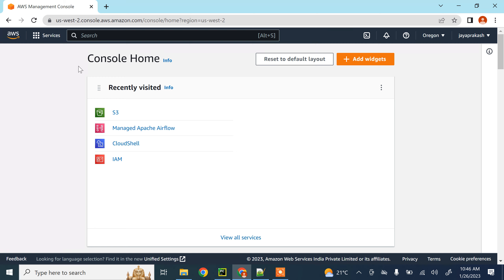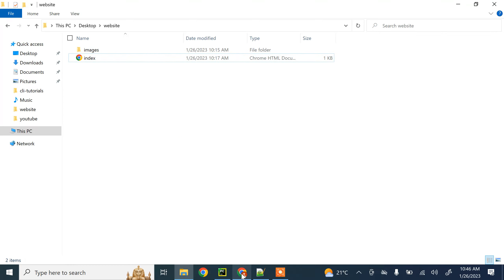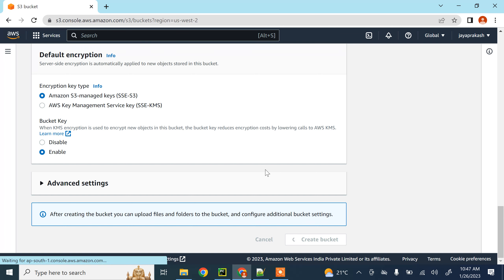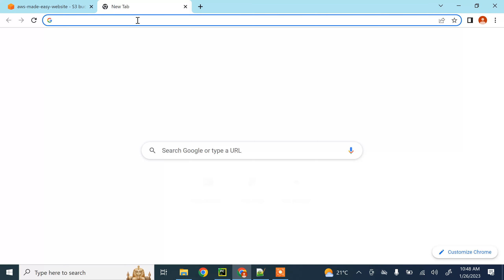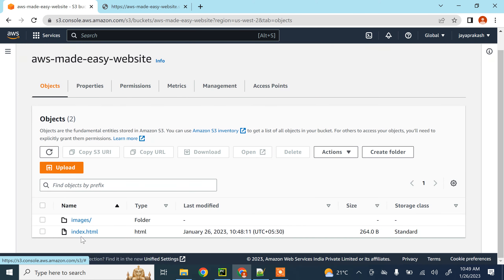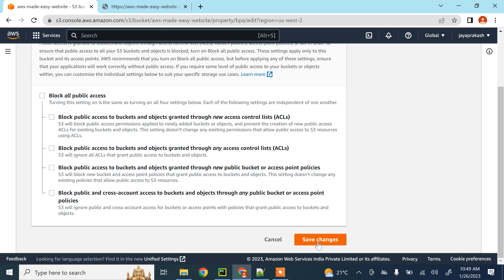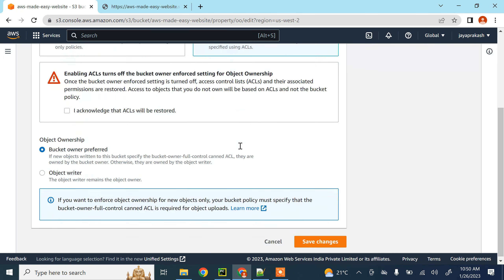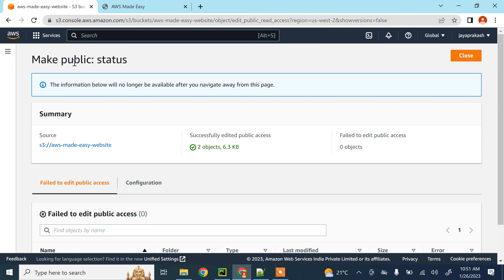How to host a static website on AWS S3 | Host your static website on AWS S3 in 5 minutes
In this hands-on tutorial, i demonstrate step by step on how to host a static website on AWS S3 in 5 minutes.